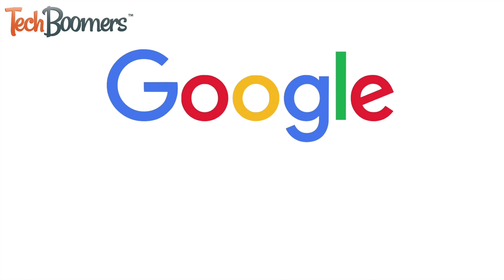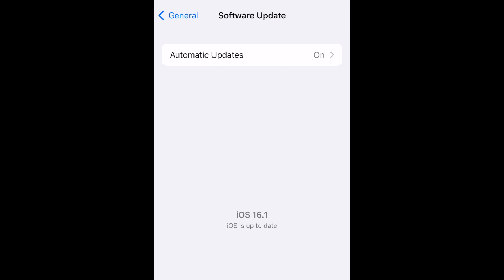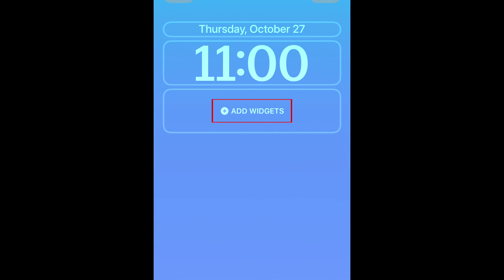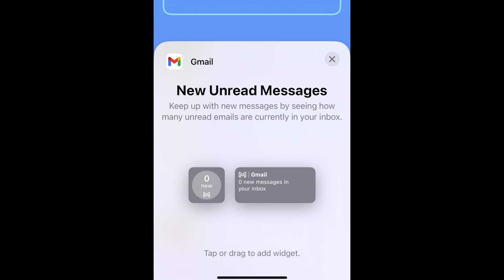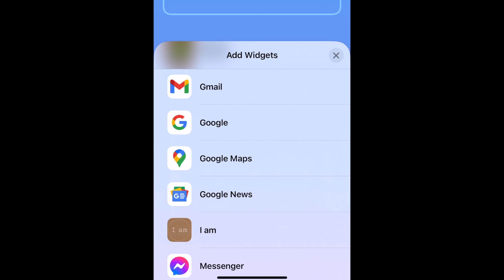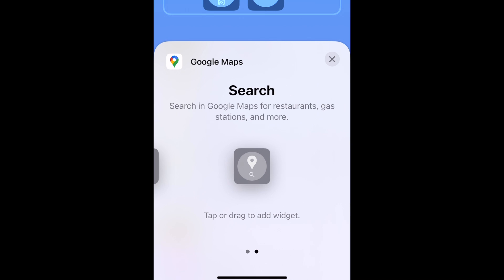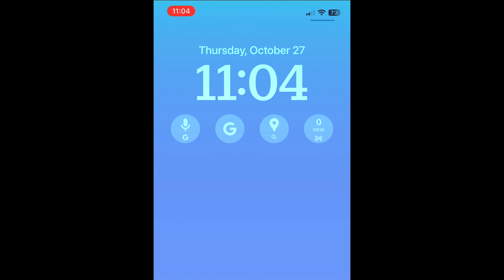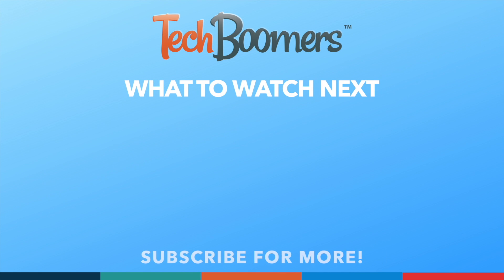How to Get Google Widgets on iPhone Lock Screen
Google has created widgets for the iPhone lock screen! Watch this video to learn how to get widgets for Google, Gmail, Google Maps and Google News on your lock screen on iPhone.

In order to get the option to add widgets to your iPhone lock screen, you will need to have updated your iPhone to iOS16 or newer.

To add widgets to your lock screen, open your Settings. Select Wallpaper. At the bottom of the lock screen, tap Customize. Now tap Add Widgets. In the menu that appears, select the Google app you’d like to add a lock screen widget for. Note you must have these corresponding apps installed and signed in on your device in order to get them as options in the widget menu. The Gmail widget will allow you to see how many new messages you have in your inbox. The Google app has a few different search options, with widgets for regular search, voice search, google lens to search with images, or lens shortcuts to quickly access your favourite lens feature such as translation, shopping, or even solving equations. With the Google Maps widgets, you can get directions and estimated arrival times to places you frequently navigate to, or search the maps app. With Google News, you can see the latest news headlines on your lock screen. Simply tap one of these widgets to add it to your lock screen. You can add up to 4 widgets in this space depending on size. The larger widgets occupy 2 spaces. Once you’ve added your widgets you can drag them around to rearrange them how you’d like. When you’re finished, tap Done in the top right corner. After that, your new Google widgets are all set up and ready to use. Tap one of these widgets to open the corresponding page in the app for that widget.